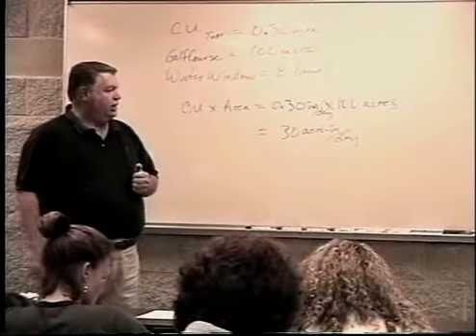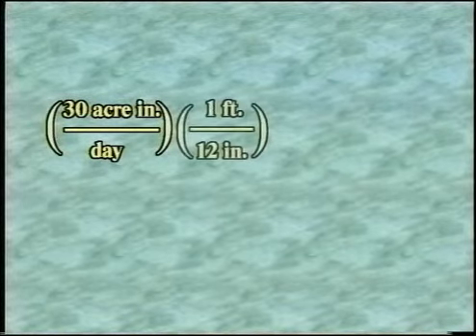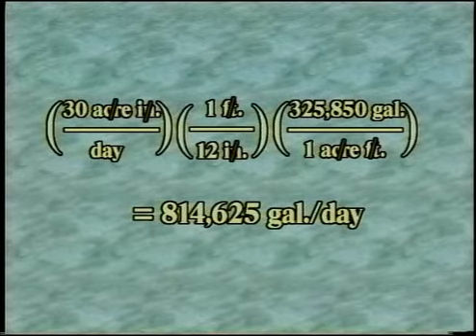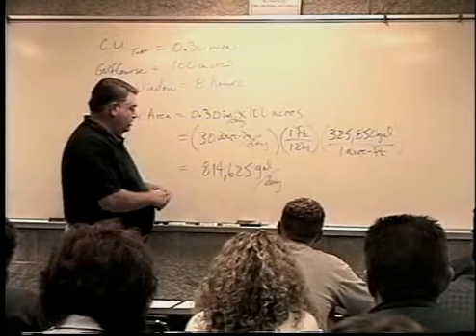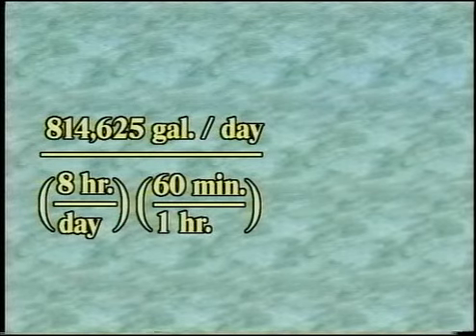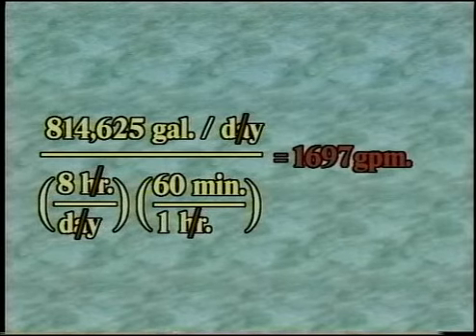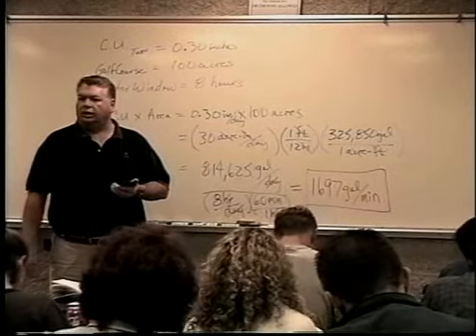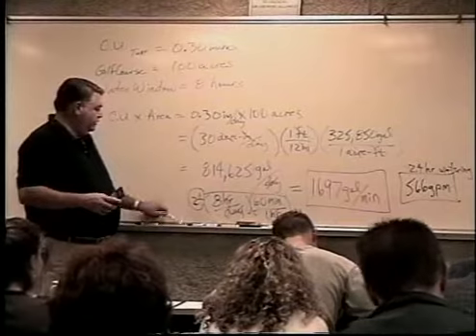WMGT112 18 02 ISprinkler System Capacity02